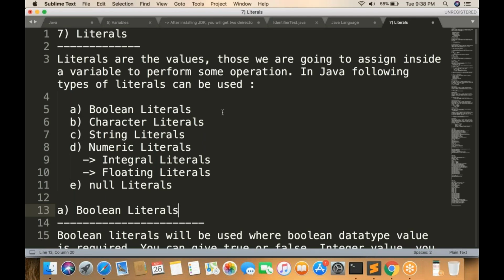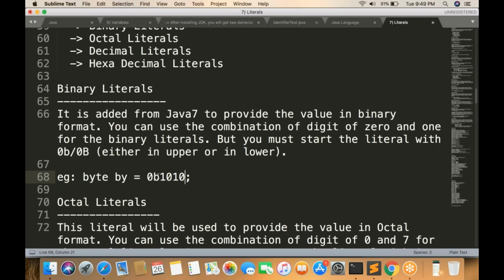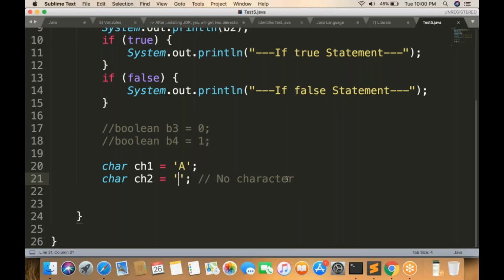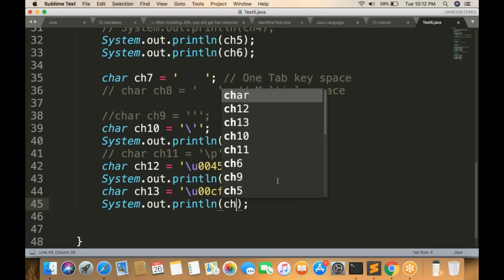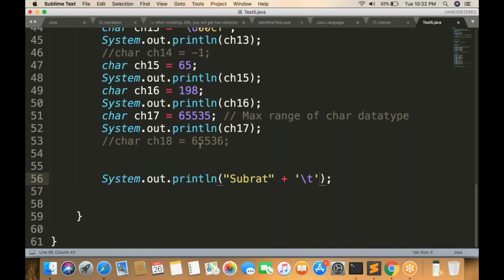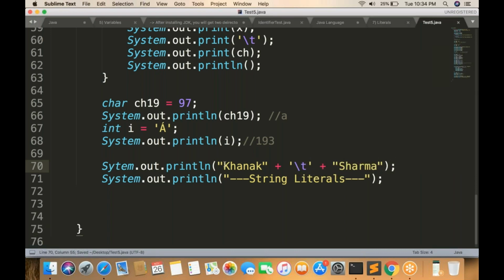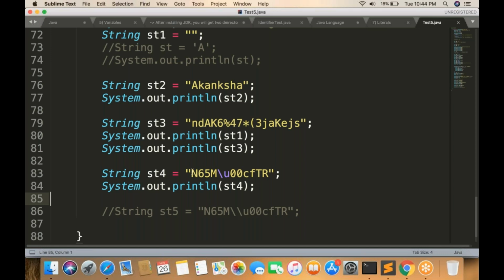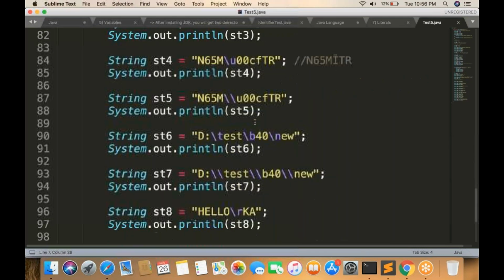JavaPuzzles - 10:Java Literals in detail Part - 1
We will discuss about Java literals and all their usage and type.